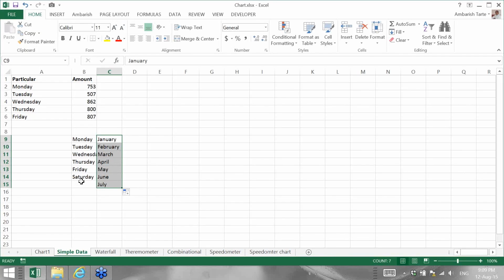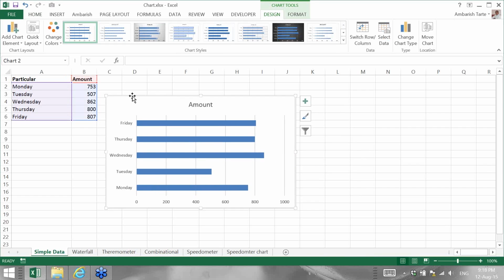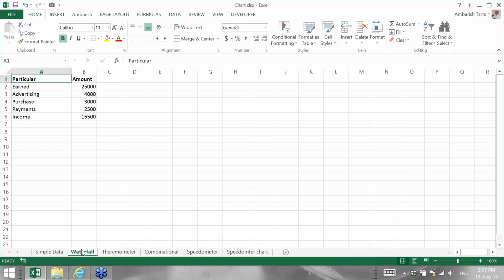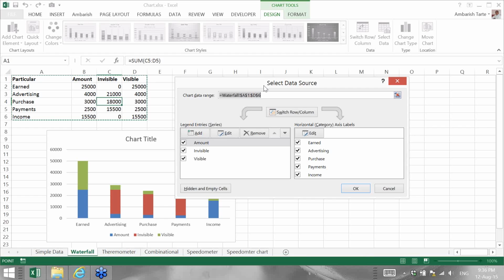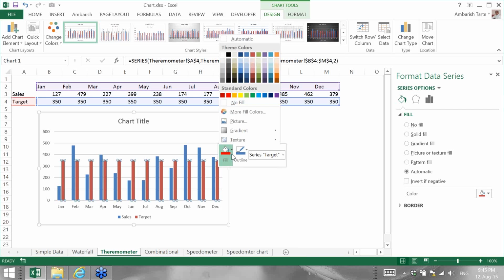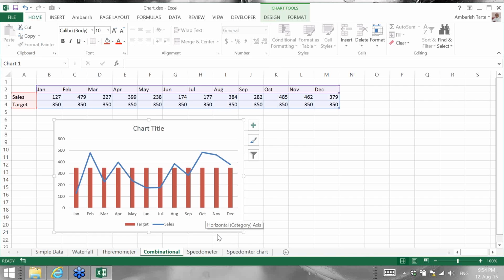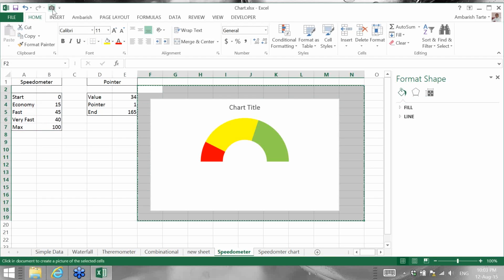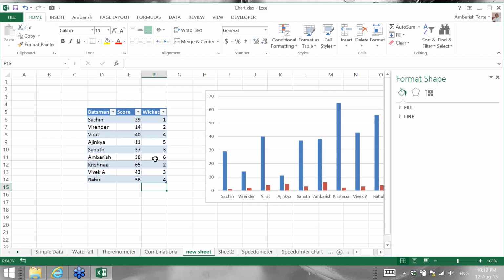Explore the Art of Data Visualization with Excel! | Webinar -1 | Edureka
Advanced MS Excel 2010 course covers all the Excel functions to perform financial, mathematical or statistical calculations such as, DSUM, DCOUNT, Pivot Table, Pivot Chart, Formulas, Functions, and Macros. You will also get to implement an Excel project towards the end of the course.

Objectives:
1) Understand Excel Abilities and its Functions.
2) Explain Data Security, Formatting and Analyzing concepts.
3) Understand the specialized functions like DSUM, DMAX etc.
4) Explain the advanced options of Pivot Table.
5) Summarize data by using Sparklines.
6) Record and play a macro.
7) Edit a macro using VBA Editor.
8) Explain how to manage scenarios.
9) Describe the restrictions and manipulating techniques.

The topics related to MS Excel 2010 have extensively been covered in our course'Advanced MS Excel 2010'